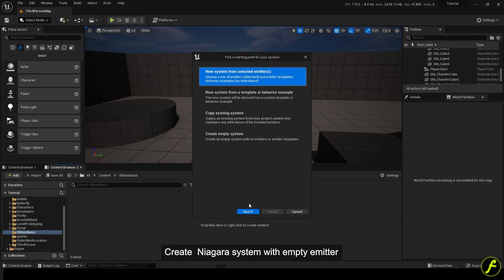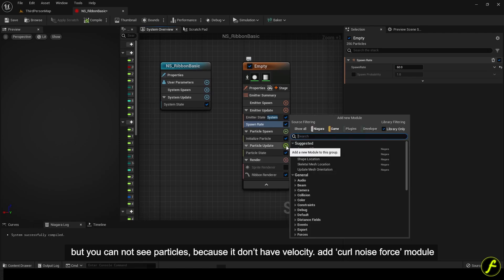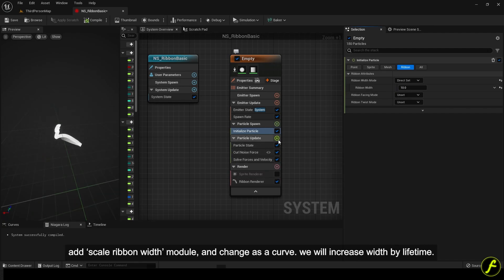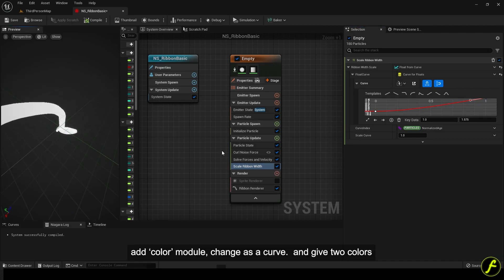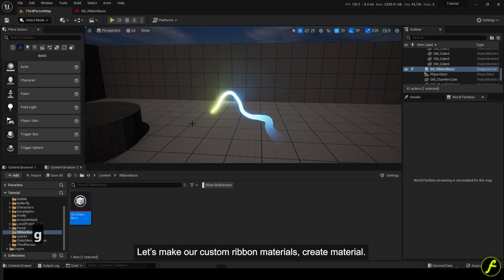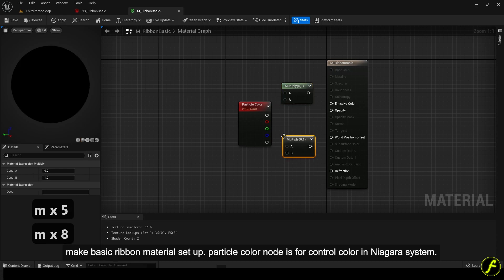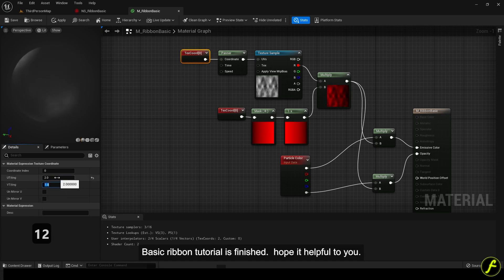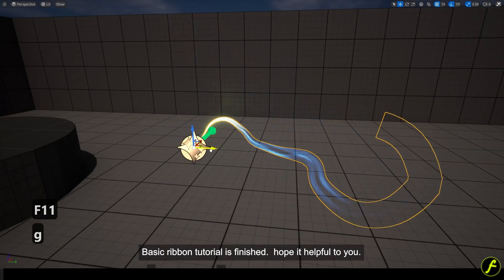Ue5 Niagara Basic Ribbon Tutorial | download files